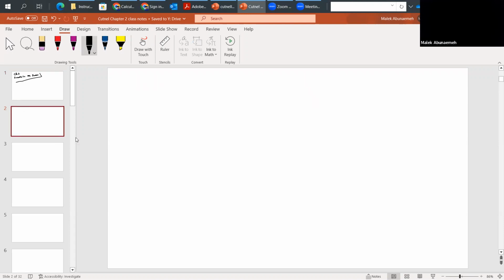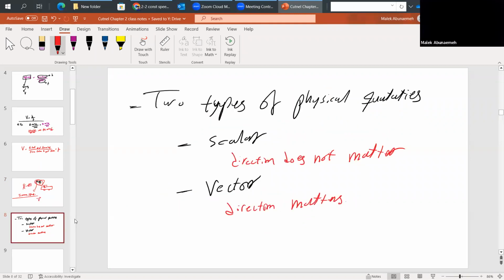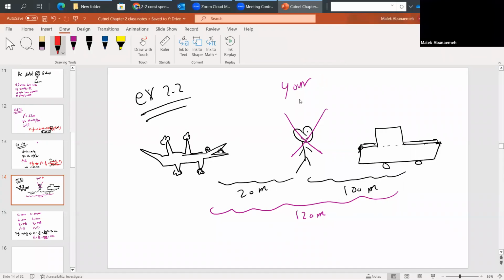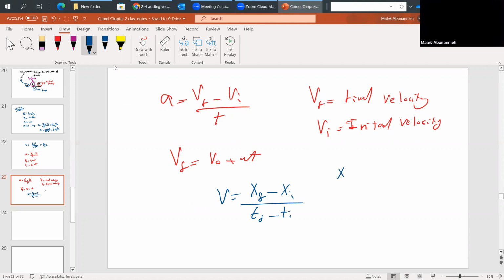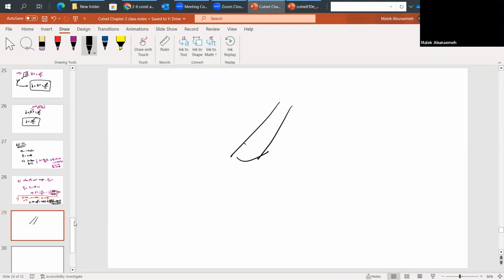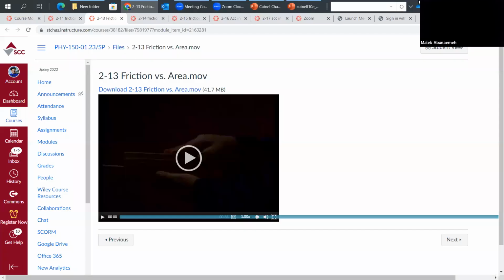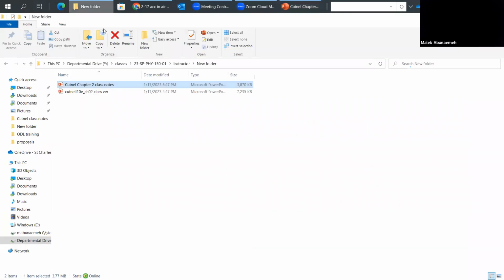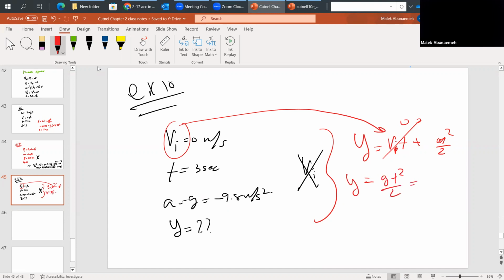Dr Malek Abunaemeh Chapter 2 Cutnell and Johnson, Kinematics in one Dimension Physics I with Algebra